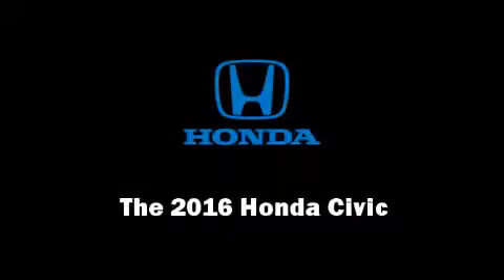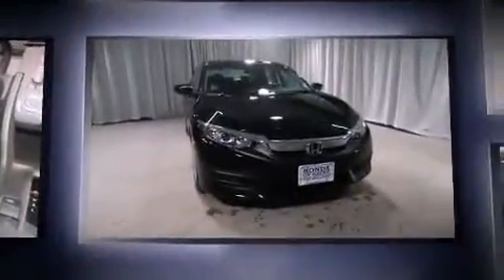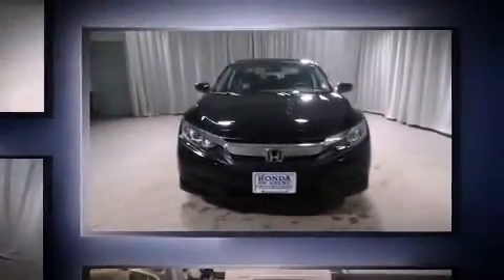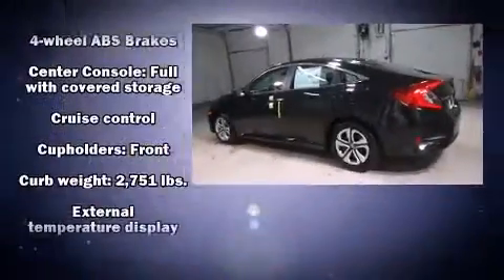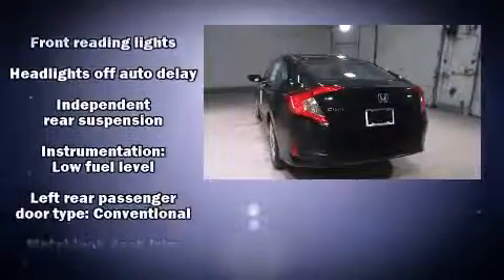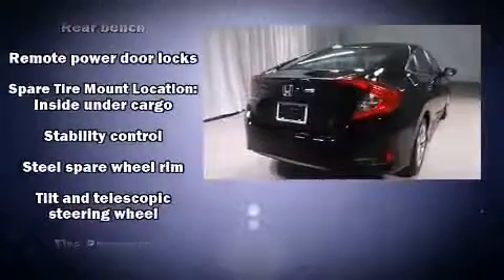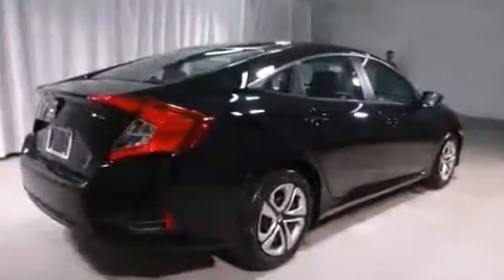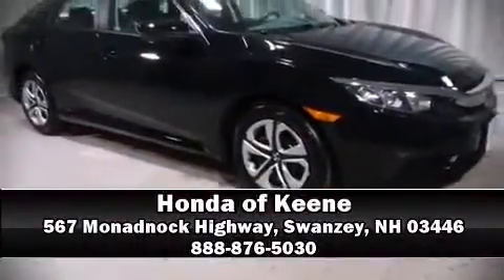2016 Honda Civic LX in Swanzey, NH 03446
Introducing the 2016 Honda Civic This 4 door, 5 passenger sedan leads among competitors in its segment. It features an automatic transmission, front-wheel drive, and a 2 liter 4 cylinder engine. Top features include air conditioning, 1-touch window functionality, a tachometer, front bucket seats, power door mirrors, power windows, remote keyless entry, and more. Audio features include an AM/FM radio, steering wheel mounted audio controls, and 4 speakers, providing excellent sound throughout the cabin. Passengers are protected by various safety and security features, including: head curtain airbags, front SIDE impact airbags, traction control, brake assist, a security system, and 4 wheel disc brakes with ABS. Electronic stability control stands out as a technologically savvy innovation, keeping you better connected to the road. Our sales reps are extremely helpful & knowledgeable. They'll work with you to find the right vehicle at a price you can afford. Come on in and take a test drive!